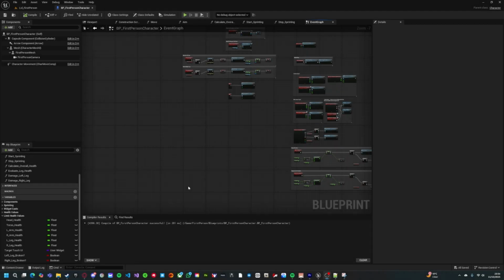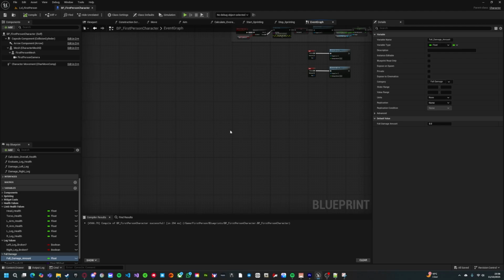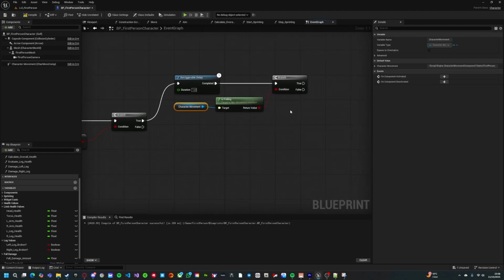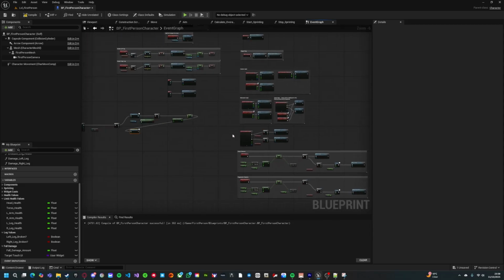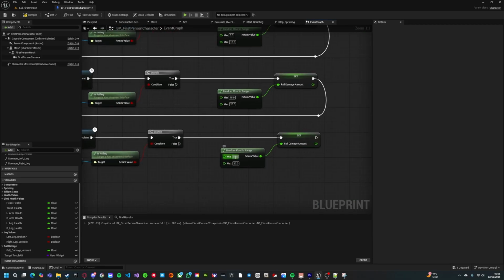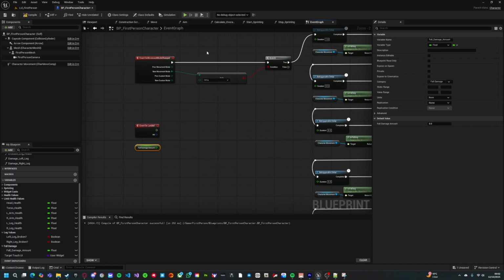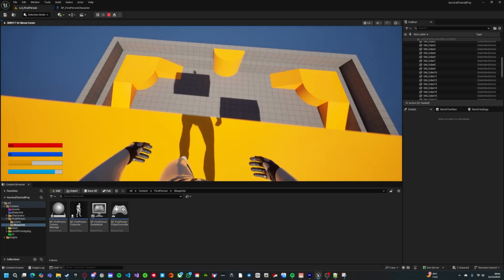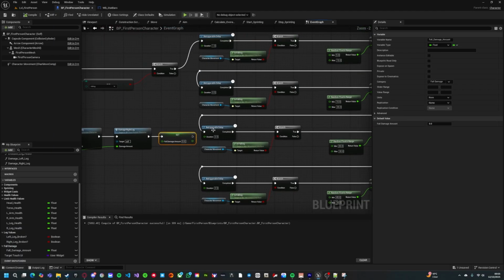Unreal Engine 5.6 Survival Game Tutorial | Episode 8: Fall Damage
Hello all.
Firstly if you need help or want to give suggestions, I now have a discord for that

In this series I am working on making a survival game with you. Teaching the basic of Unreal Engine 5.6 without trying to make 7 hour videos. I won't sell a course on this and it is 100% free. As the legendary Brackeys once said "Education should be free to all".

In this episode we:
We create a very simple fall damage system!

I hope you guys enjoy this episode. It will really support me.